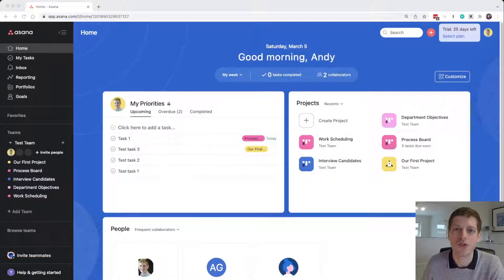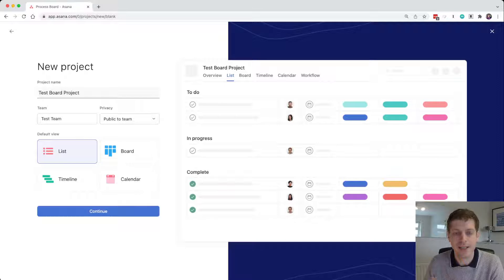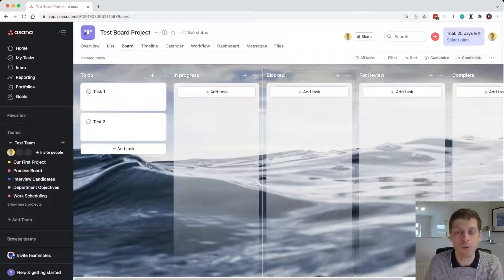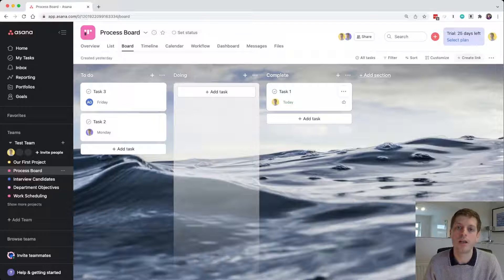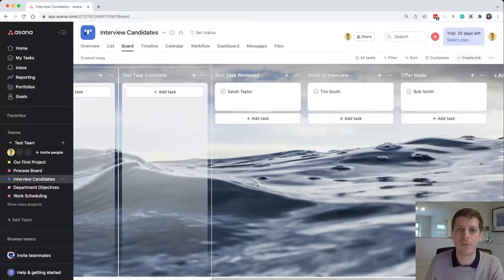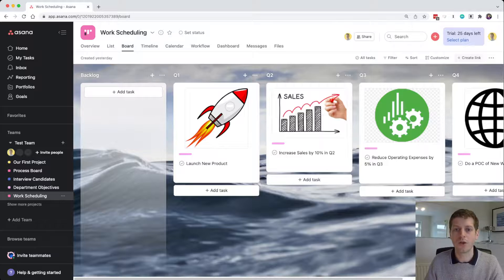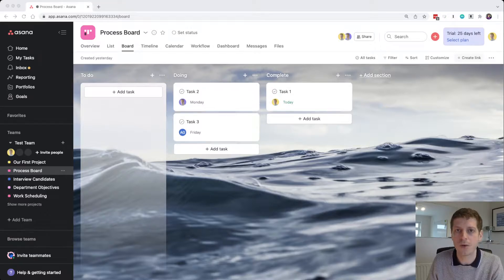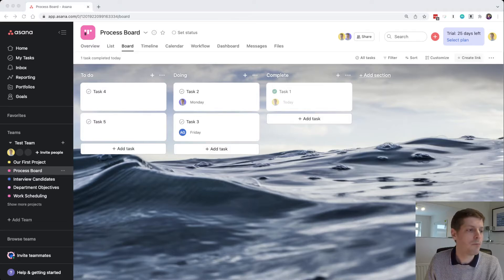ASANA BASICS: Using Board View to Bring Order to Your Projects (project management software)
Hi there and thanks for checking out my video! Asana boards are a powerful way to view your tasks and content in a more visual manner compared to the list view. In this video I share:

- What the Asana board view is and why use it
- How to set up a new board
- Board use cases
- 3 bonus tips

Let me know in the comments how you use the board view, and if you’ve found this video useful, don’t forget to subscribe and hit the notification bell so you don’t miss out on future videos in my ‘Asana Basics’ series.

I’m a property investor based in Maidenhead, and I help business owners become more productive through technology.

LET’S CHAT